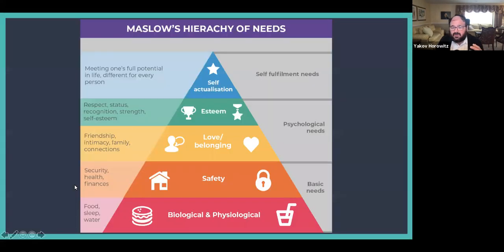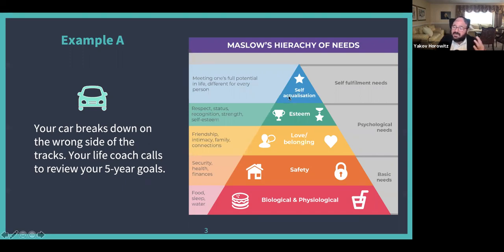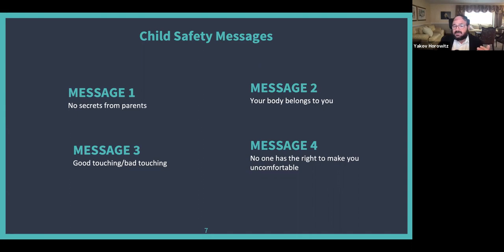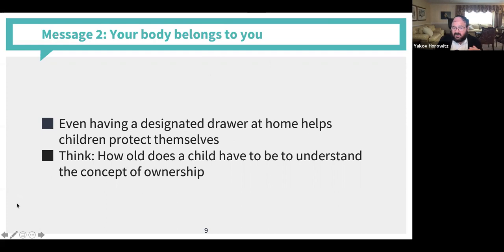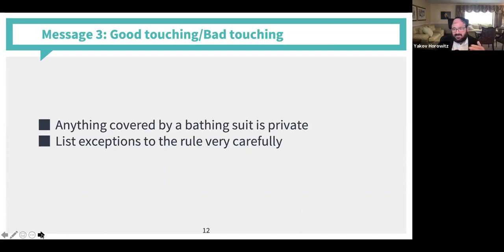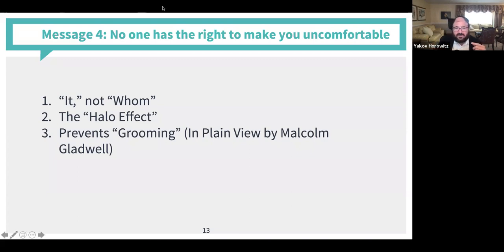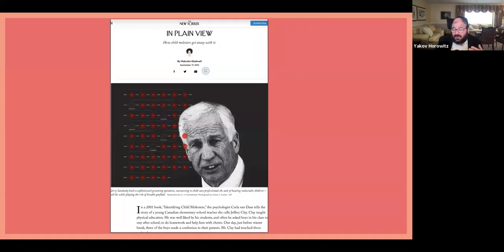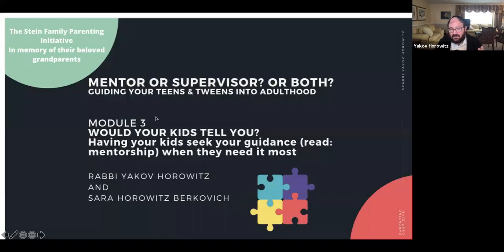Abuse Prevention — How Do We Protect Our Children, and Create a Safe Space For Communication?